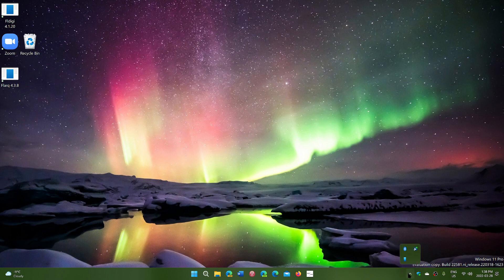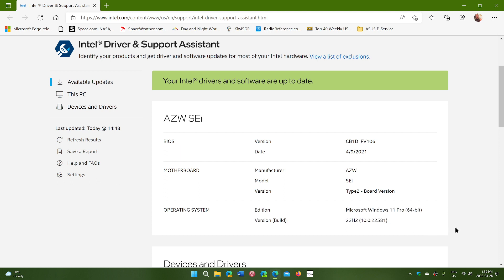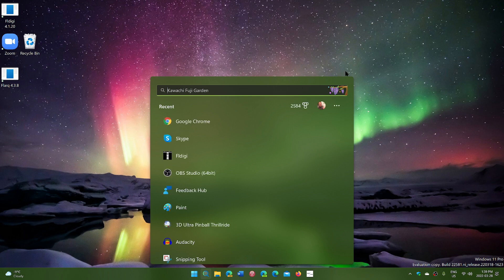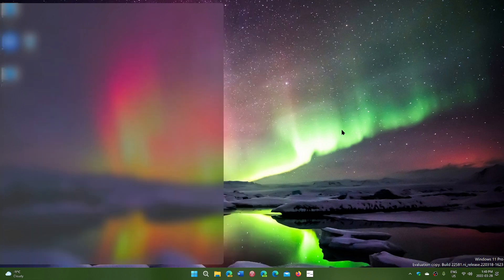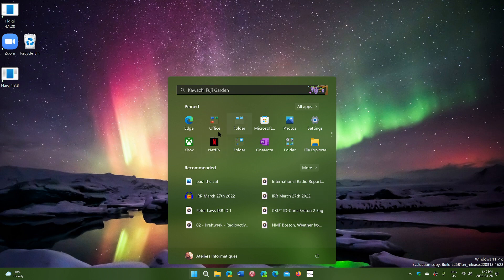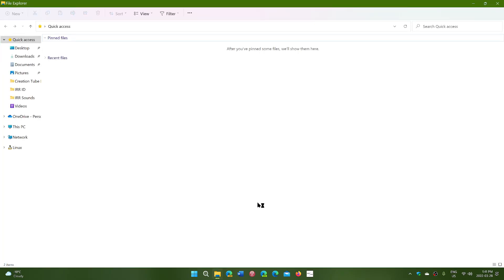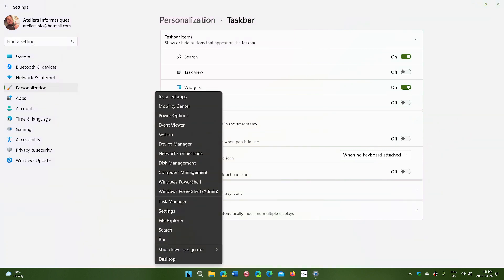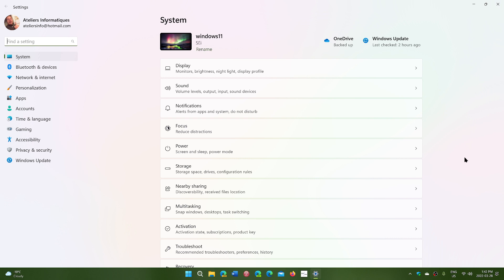Windows 11 22H2 will still have missing features and build 22581 has some issues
If nothing more is added, definitely a lot of users will still have problems with features that are requested but still missing